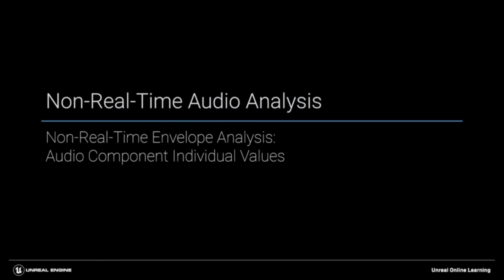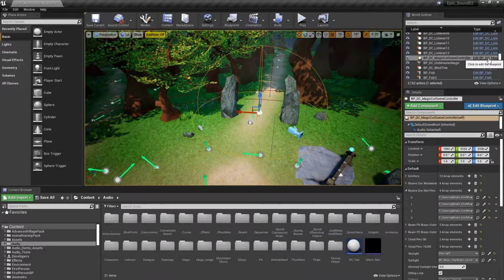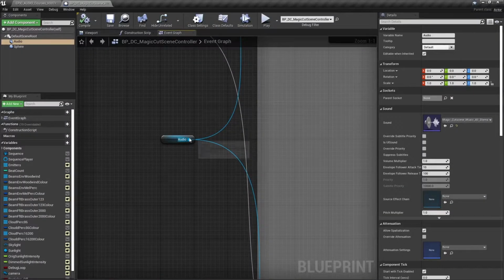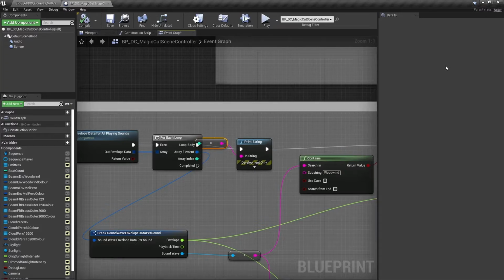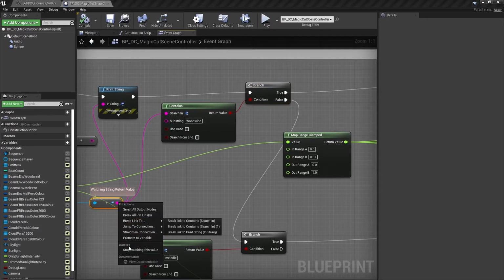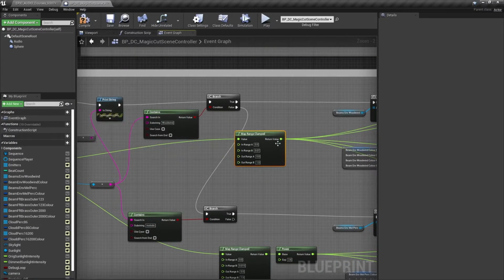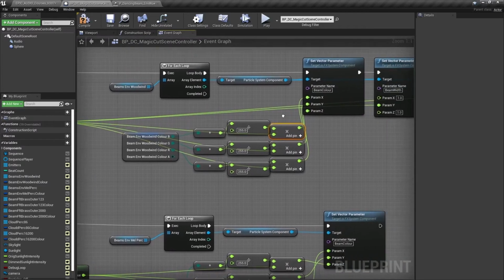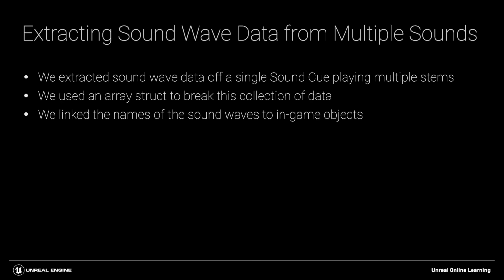NRT EA Audio Component Individual Values